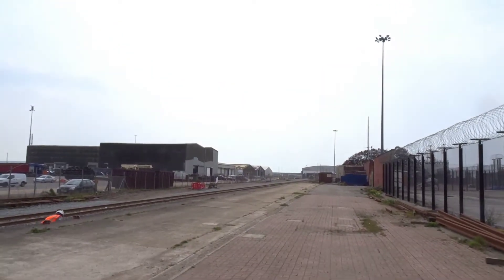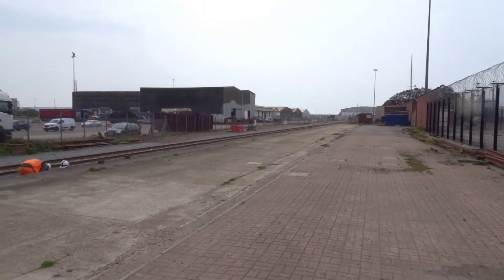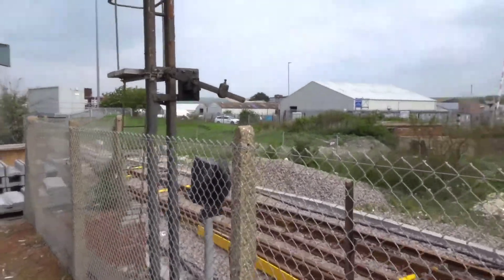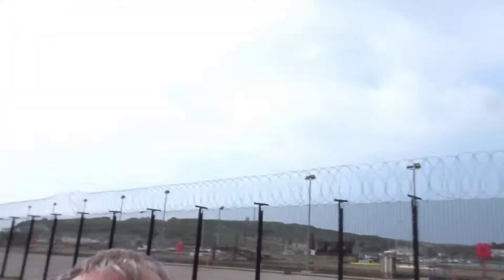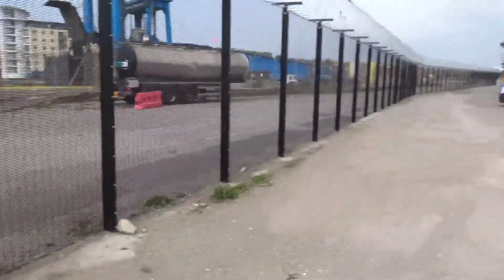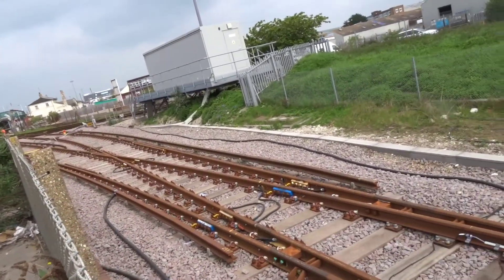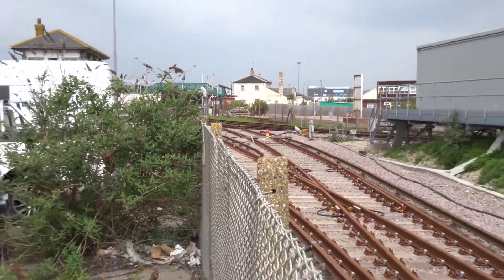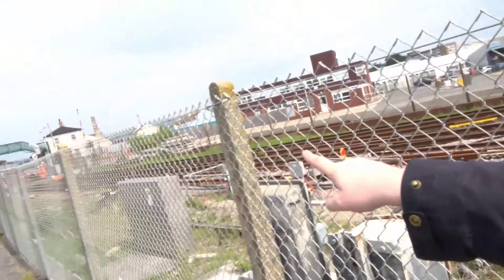Newhaven Marine | Mothballed Railway Stations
We are off to Newhaven marine for a visit.

Apologies for the dirt on the camera. I'm still learning. 🤔

Music

The fatrat mayday ghost and ghost remix instrumental

Filmed on a Sony wx500.